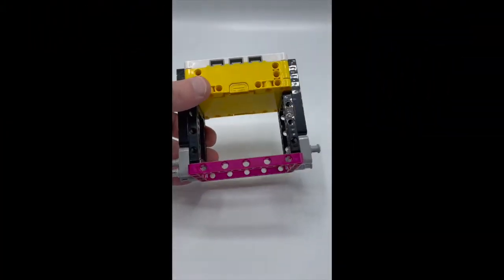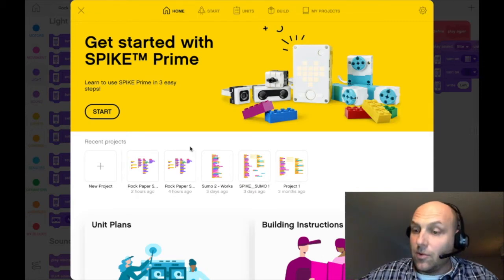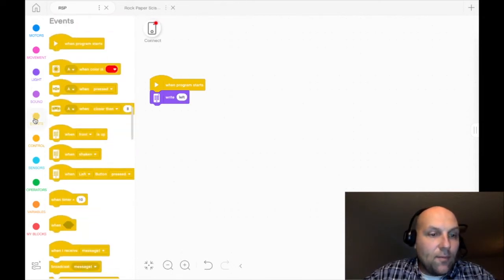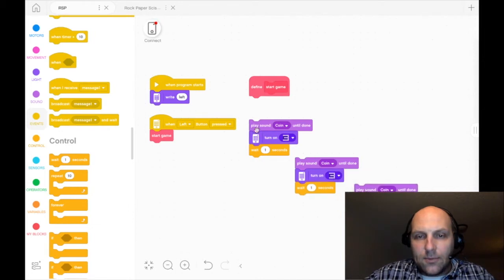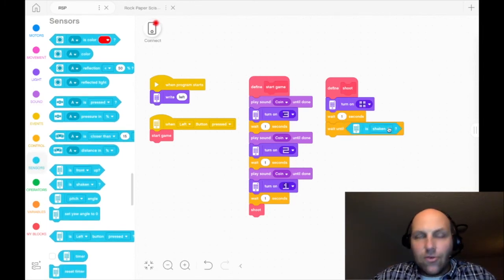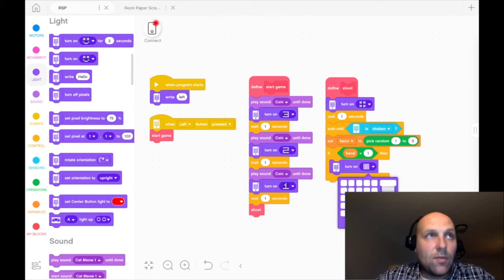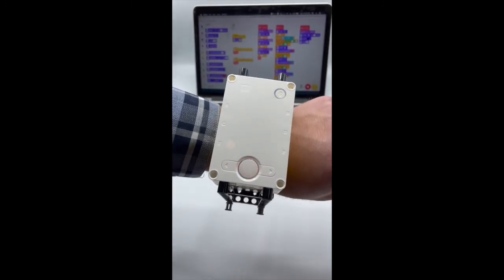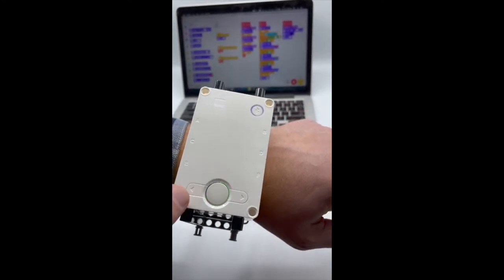LEGO SPIKE PRIME Rock Paper ScissorsTutorial and Guide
Here is my latest build. This comes inspired from the awesome world of micro:bits. As I continue to build and program more with both LEGO SPIKE Prime and Robot Inventor Kit I thought it would be a perfect time to take some of the projects I have used for years with micro:bit and recreate using LEGO. I also have many more ideas in store as we go, but thought I would start with this fun project that could lead to many extensions as well as a lot of fun in the classroom, home, after school program.

As the video suggests, I would love your ideas. Leave a comment here or on YouTube sharing ideas, your builds, and more!

Here is my GitHub that contains access to the code if you want it

The video contains the following elements

00:26 Intro to project

2:33 Build Guide Step by Step Photos

3:54 Coding Tutorial

16:22 Demo of Device

17:27 Conclusion

A written guide will coming shortly to share how to code and that will be linked to this page when ready.